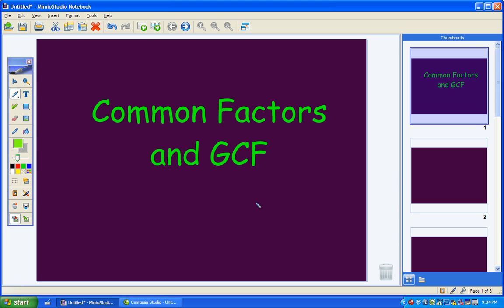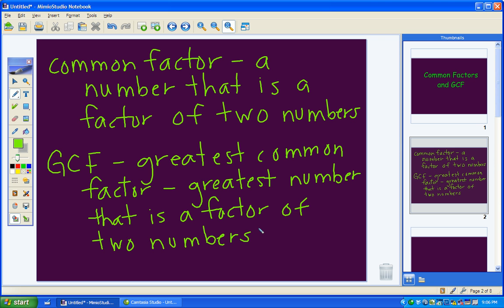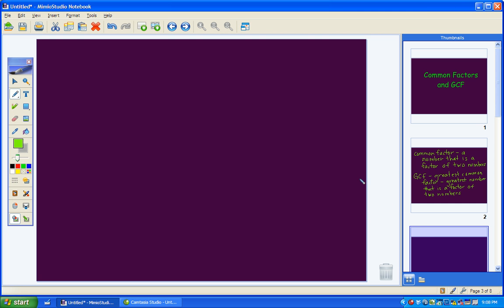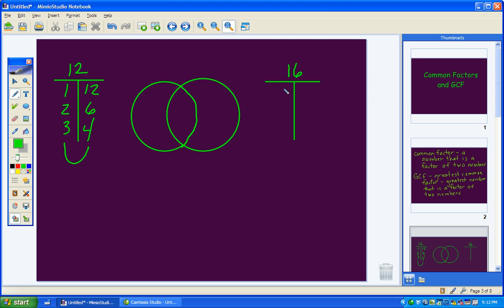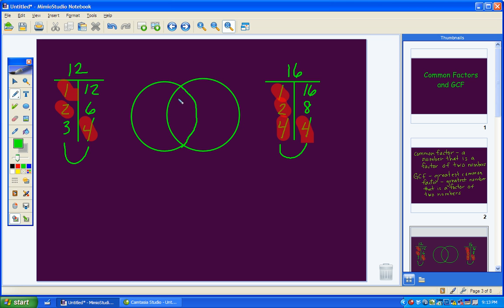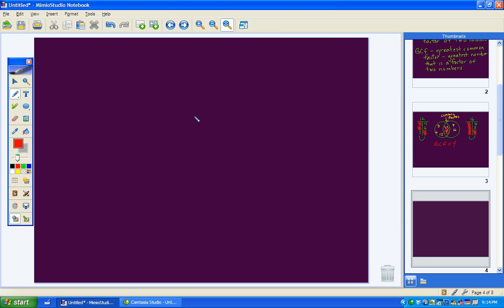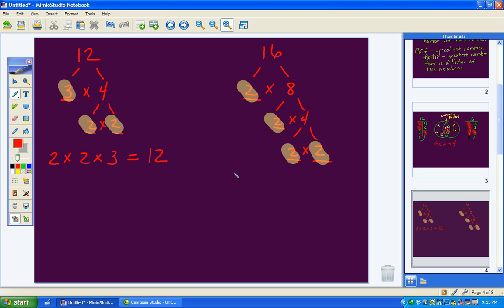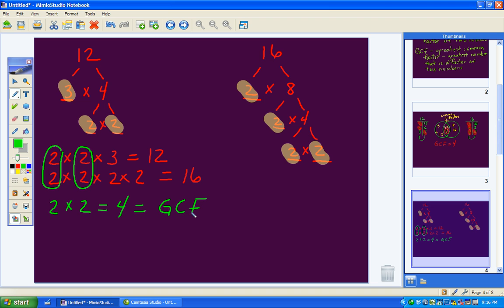Common Factors and GCF